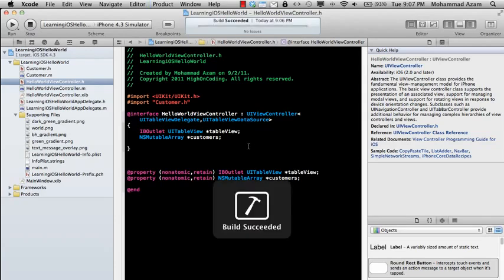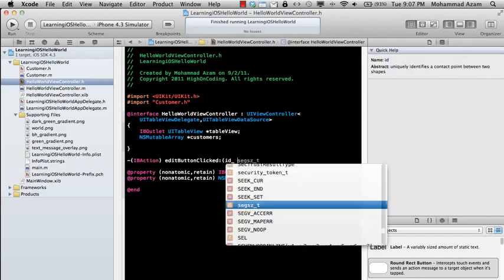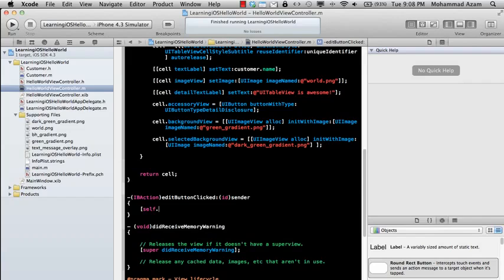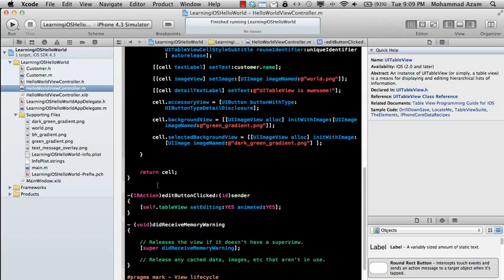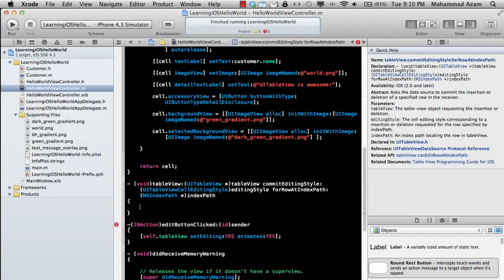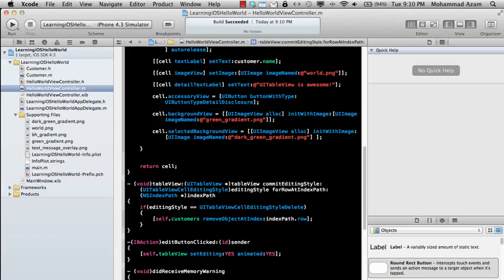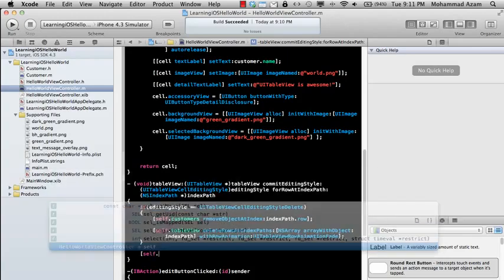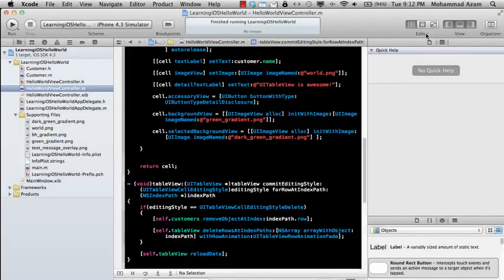Learning iOS Development Part 10 UITableView Delete Cells